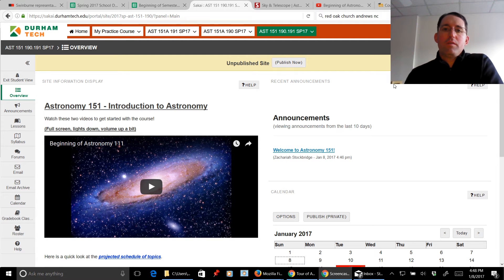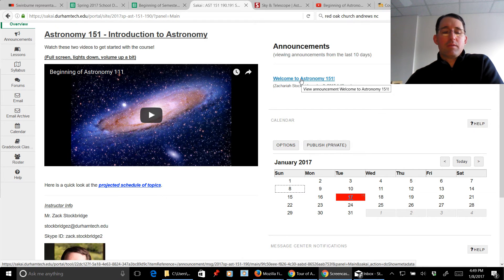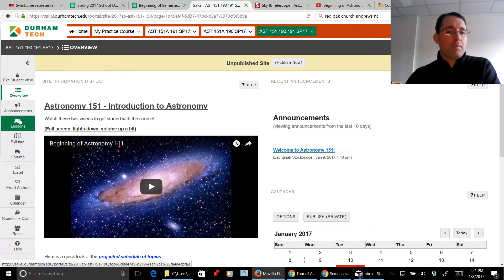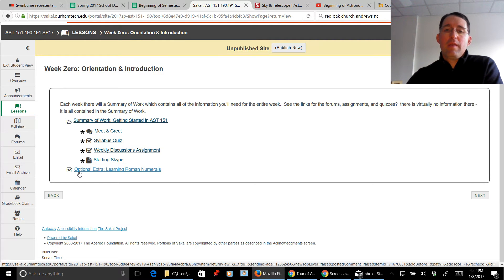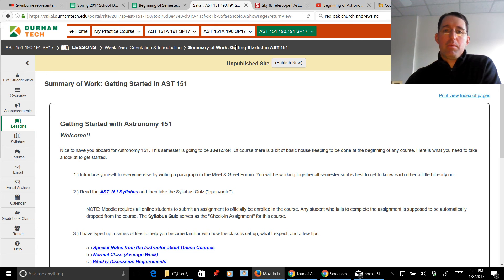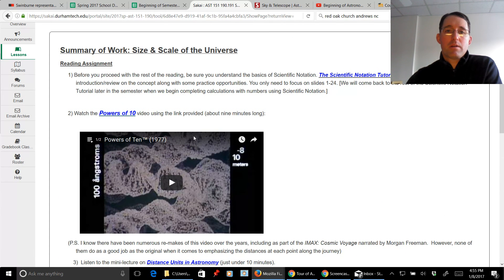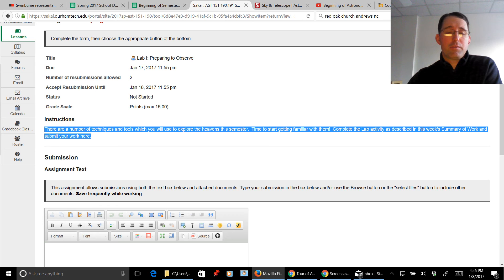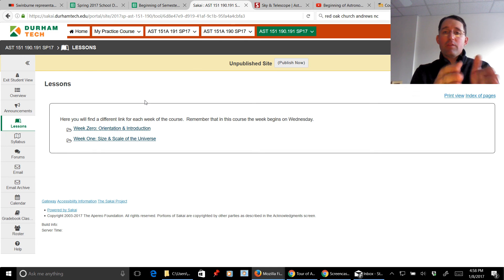Tour of Astronomy 151 on Sakai